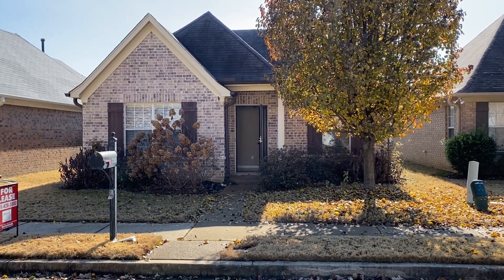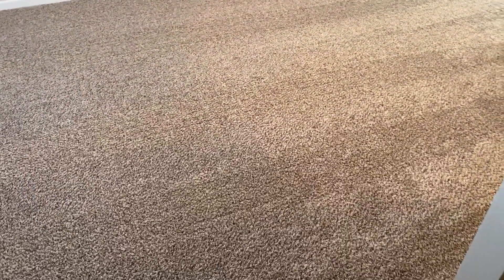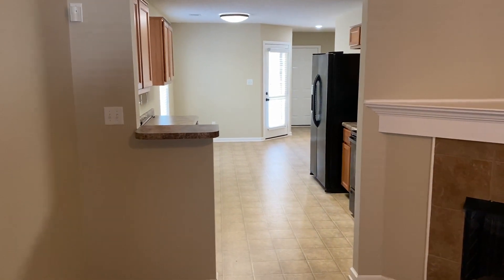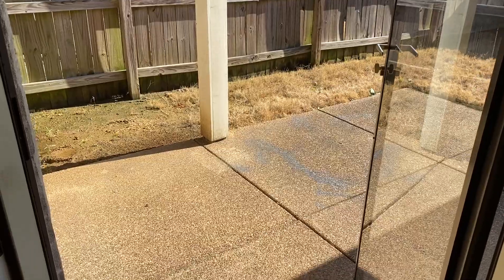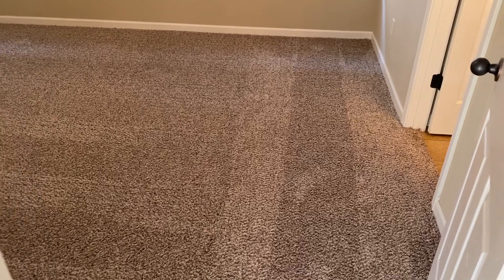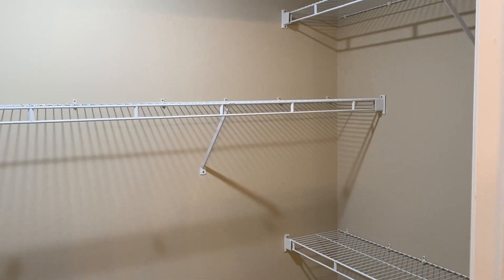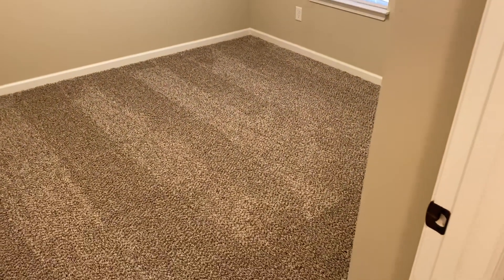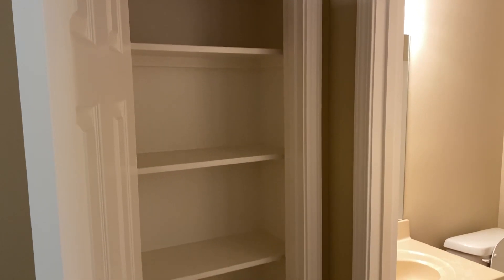Cordova Rental Home 3BR/2BA by Jander Group Cordova Property Management - 7217 Grapetree Trail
Thank you for visiting The Jander Group, Inc. – a full service and locally owned real estate property management and acquisition firm established in 1990.  We are large enough to provide state of the art services but also small enough to know your name.  Your business truly matters to us.

to learn more about how Jander Group Property Management can fully handle, professionally service, and locally protect your Cordova Investment Home.  We are the trusted company for Cordova Property Management.

We would love the opportunity to discuss your property and individual needs.

The Jander Group, Inc.
1813 State Highway 77
Marion, AR 72364

you may find all of our available Cordova Homes for Rent.

You are currently enjoying the video walk through tour of 7217 Grapetree Trail, Cordova, Tennessee 38018 filmed by your trusted, honest, and reputable Memphis property management company – The Jander Group, Inc.

Less than a half mile walk to Shelby Farms, the Shelby Park subdivision is a fan favorite.  There is easy access to Shelby Farms with the Greenline entrance just across the street from the Shelby Park subdivision entrance.

This immaculate home features 3 bedrooms, 2 full bathrooms, and is a split floor plan with the Master Bedroom and Master Bathroom on the back of the home and Bedrooms 2 and 3 located on the front of the home. When you walk into the home, you will see the Family Room with gas fireplace, TV mantle area, and carpet flooring.  The Family Room flows into the Kitchen and Dining Room Area. The Kitchen has plenty of counter-top and cabinet space and includes all of the standard appliances (side-by-side refrigerator, electric range/stove, built-in microwave, and dishwasher).  The Master Bedroom has carpet flooring and ceiling fan. The Master Bathroom has shower/tub combo and Master Closet.  On the front of the home are Bedrooms 2 and 3 each with carpet flooring and also the Full Hall Bathroom.

The home has a fenced side yard offering additional privacy.

If you love all of the great features of Shelby Farms and want a house practically for the price of an apartment, this home is a must for you.

If for some reason this particular home does not meet all of your needs, you may find all of our available homes

Looking for a friend or family member – like our video and then share it directly with them.  We will gladly help them get into their dream home.

If you want hassle-free living, choose the best local property management company serving the Memphis, Tennessee area – The Jander Group, Inc. Discover full details about our services

We greatly value reviews and welcome you to share your praise and great Jander Group experience If for some reason you do not feel that you can give us 5 out of 5 stars, please let us know how we can improve